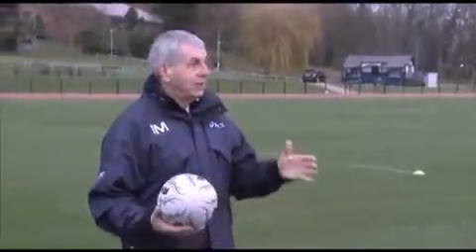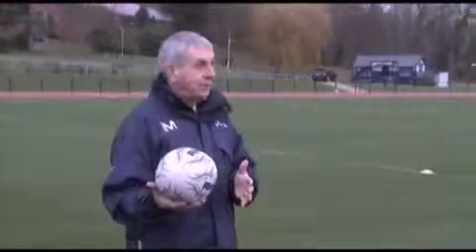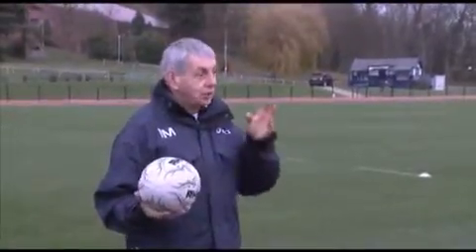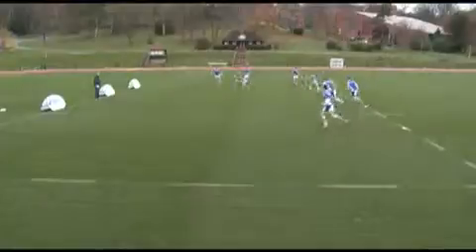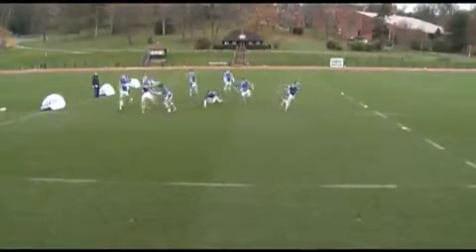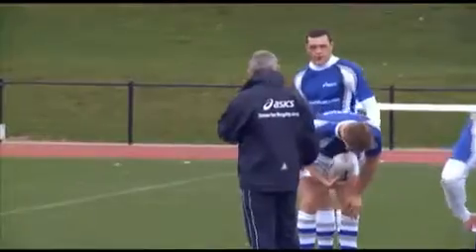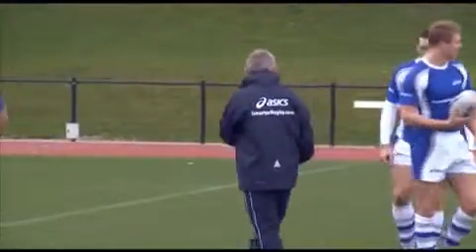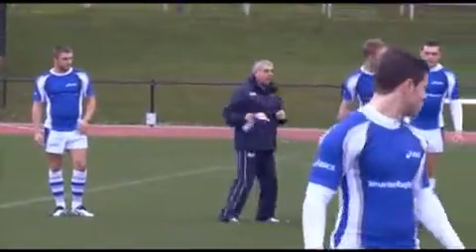Smarter Rugby Attack vs Defence Channels